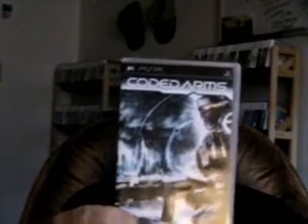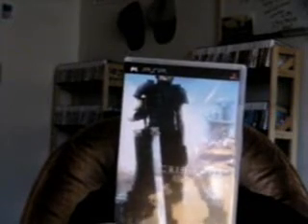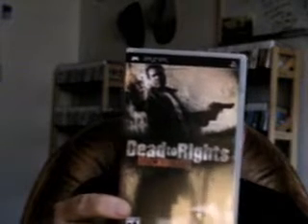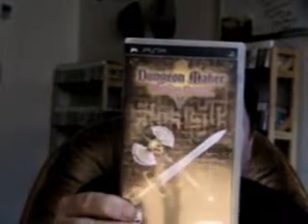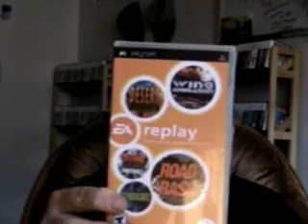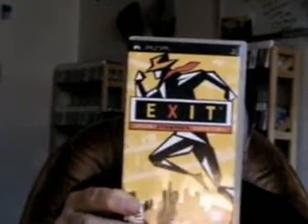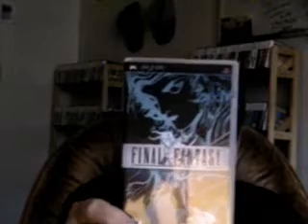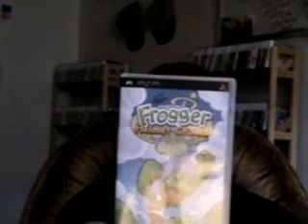MY PSP COLLECTION PART 2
Here is part 2 of my PSP collection. Tell me what you think!